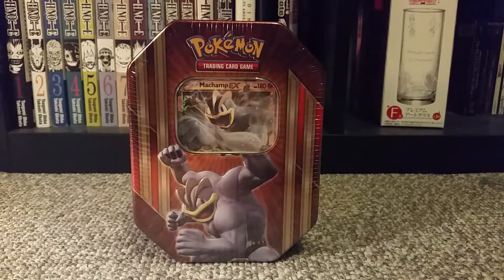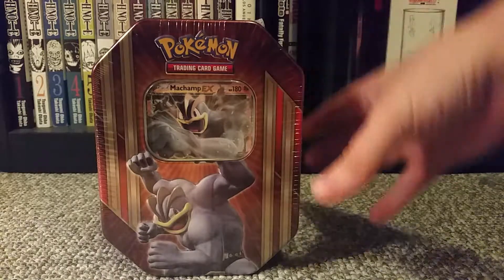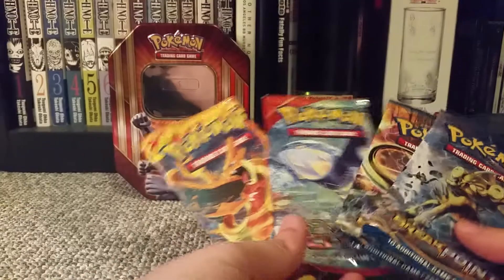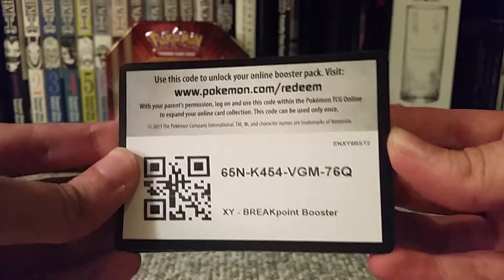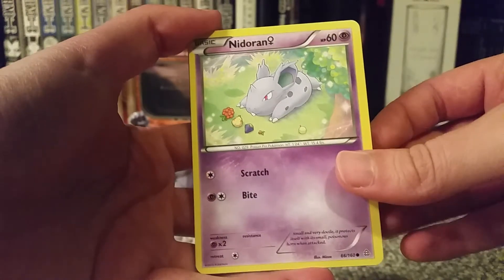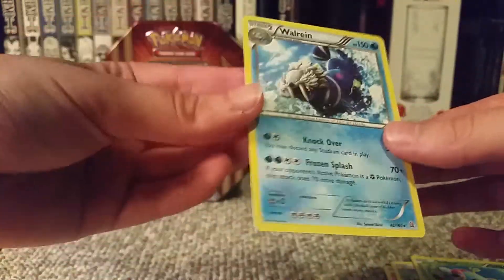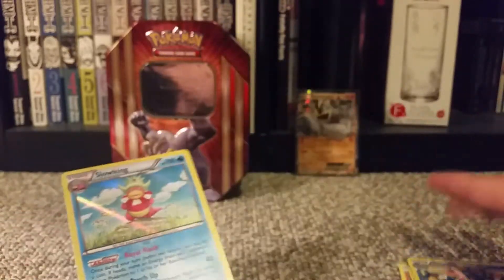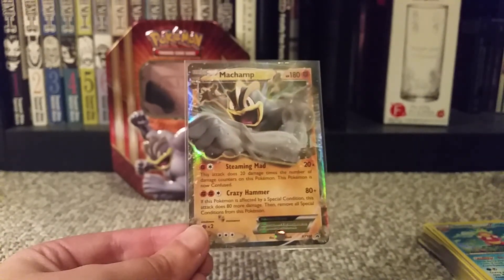Machamp EX Tin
PLEASE DON'T ASK FOR CODES! thank you